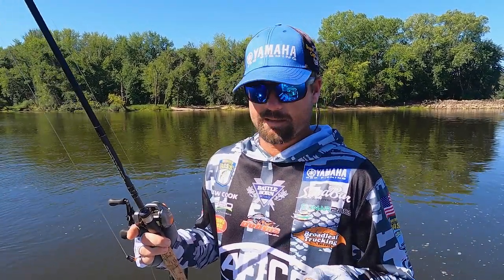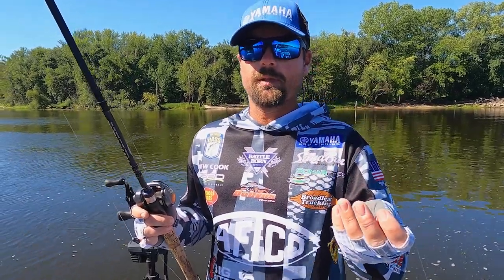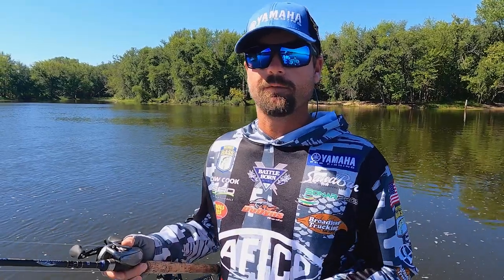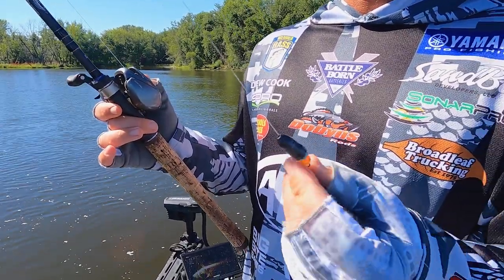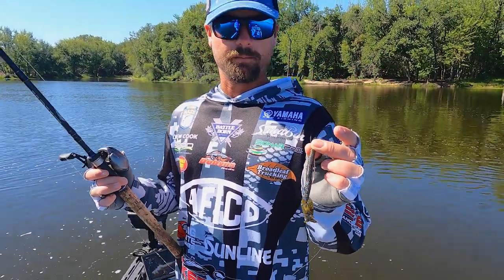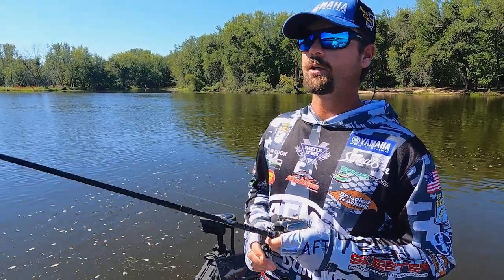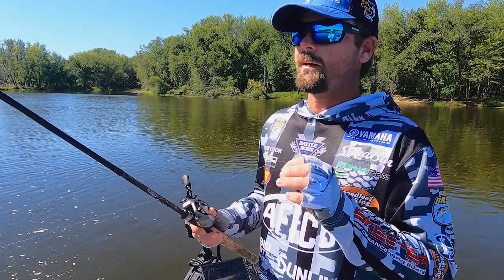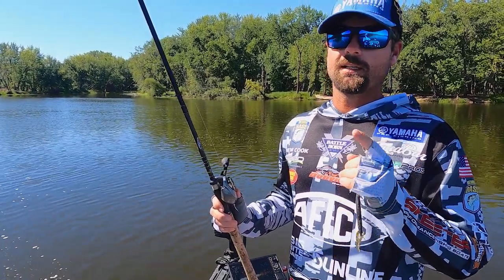Why Drew Cook STILL Uses the CAROLINA RIG for Smallmouth Bass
Bassmaster Elite Series pro Drew Cook makes a case for an overlooked, maybe even forgotten presentation for smallies. the Carolina rig still catches 'em today and here's why.